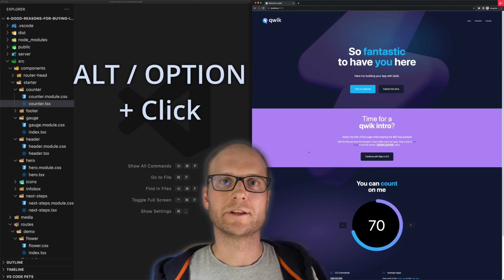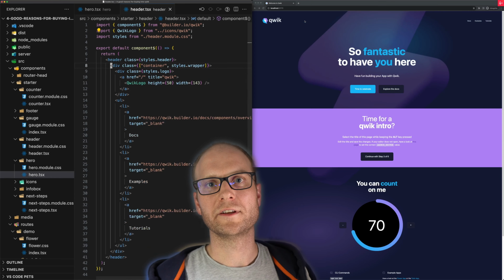4 Reasons Why I'm Buying Into Qwik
Is Qwik just another web framework, or what is so special about it? In this video, I will tell you about 4 reasons why I’m buying into Qwik. Maybe, some of those resonate with you.

Timestamps:
00:00 - Intro
00:52 - Reason 1
02:42 - Reason 2
03:44 - Reason 3
04:23 - Reason 4
04:51 - Bonus
05:25 - Summary
05:35 - Outlook